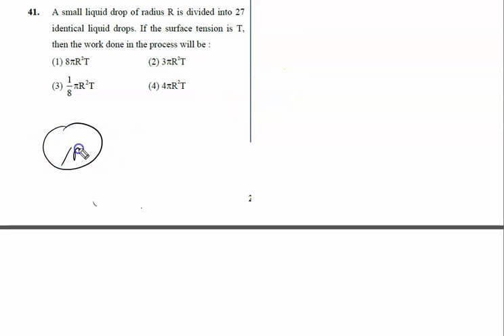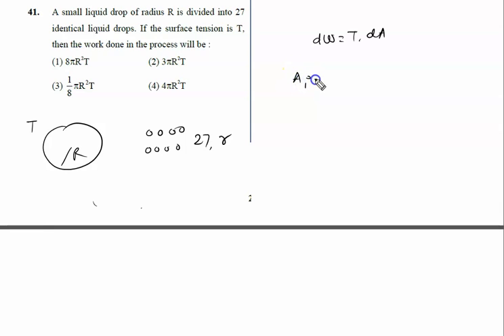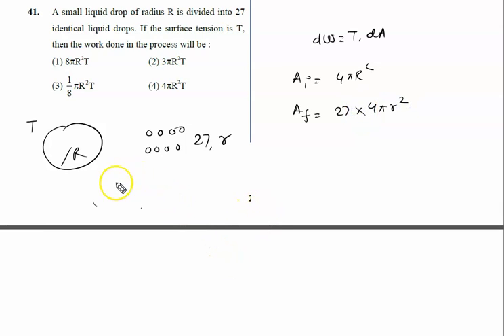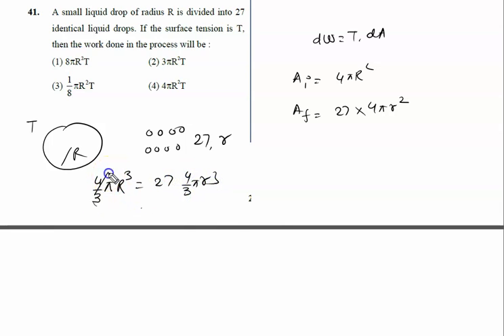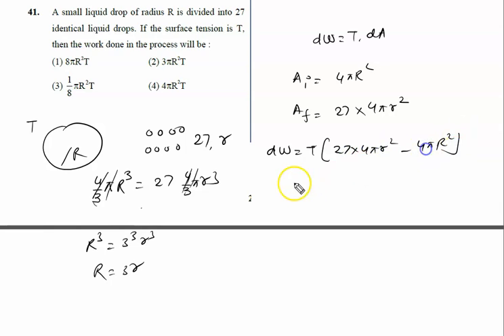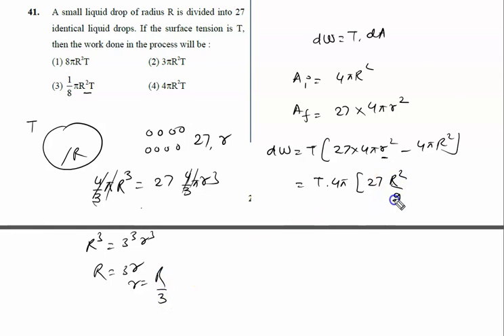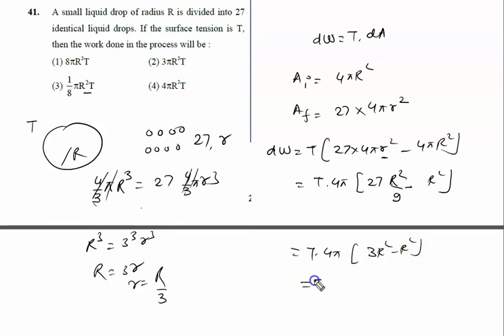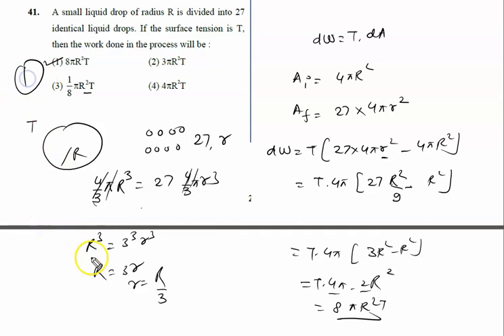A small liquid drop of radius R is divided into 27 identical liquid drops. If the surface tension is